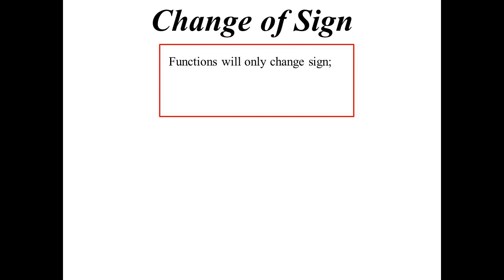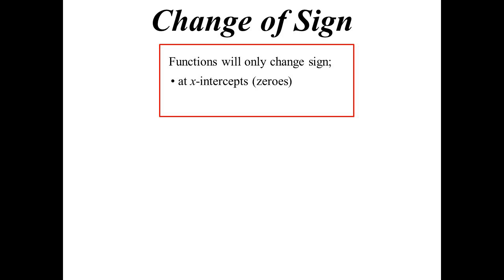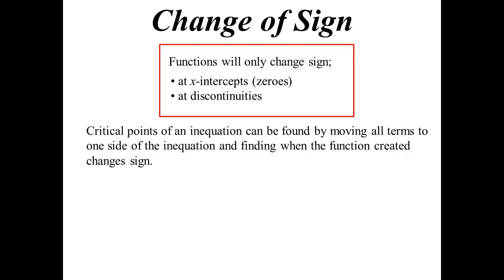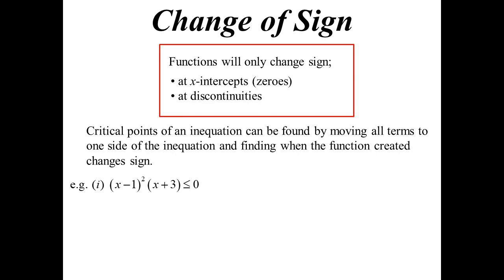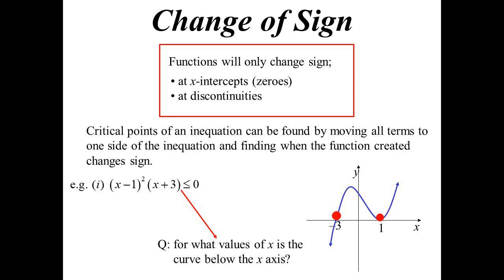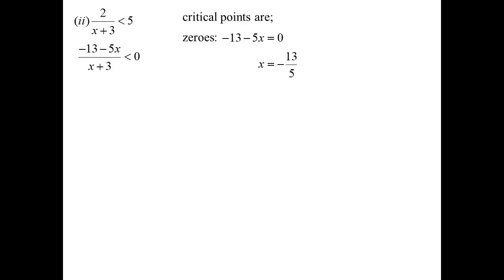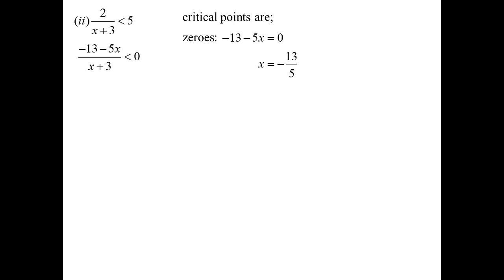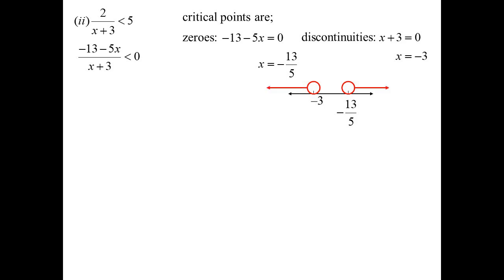11X1 T07 02 change of sign 2023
ctions can only change sign after passing through zero or jumping over a discontinuity